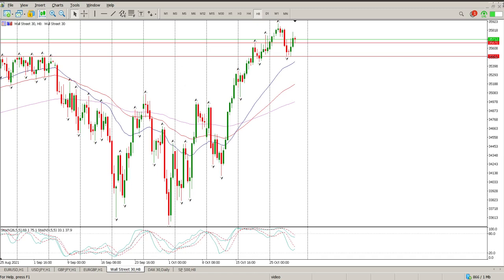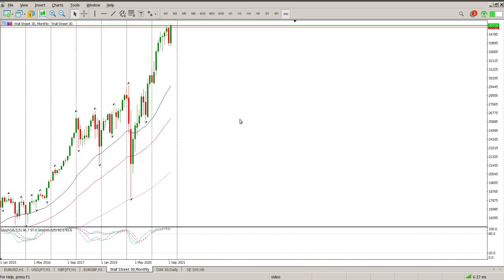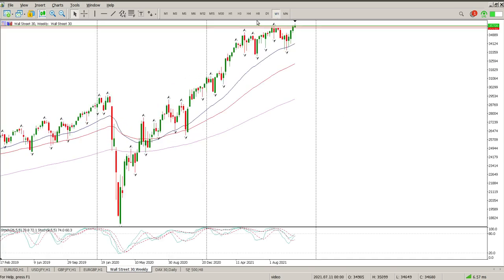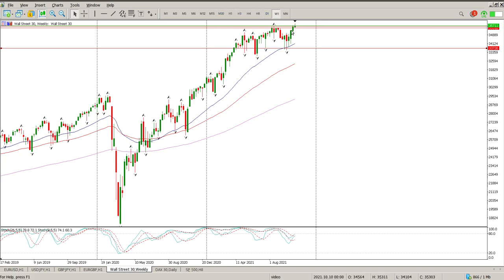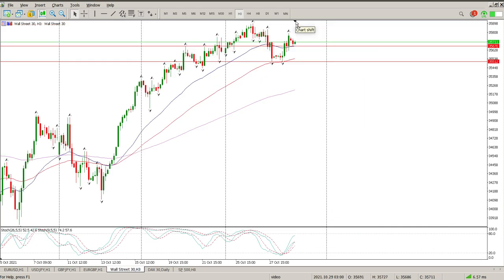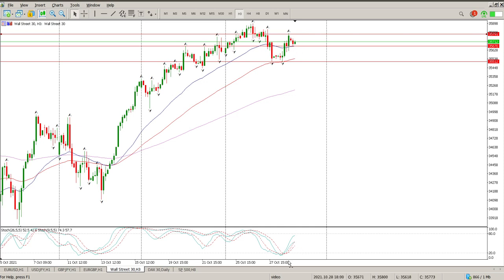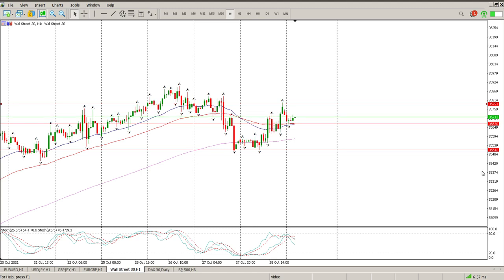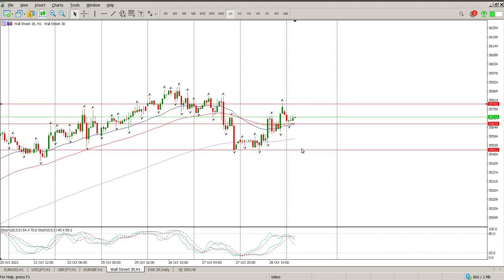Dow Jones Today 29 October 2021 Technical Analysis. Daily market analysis